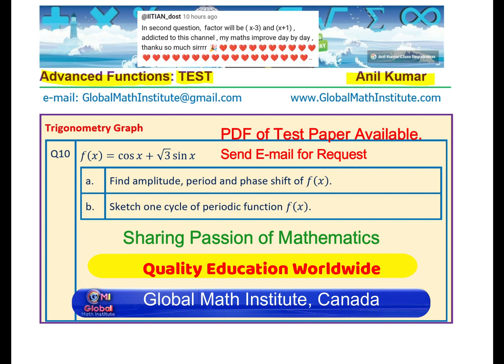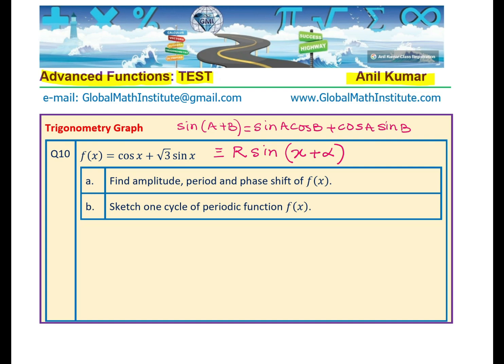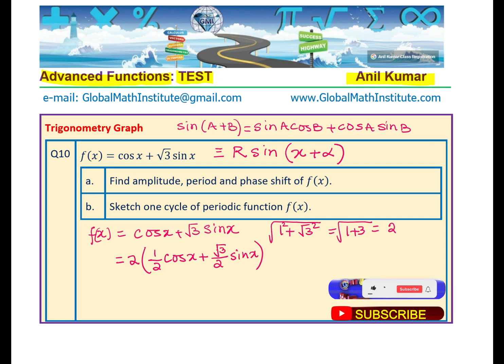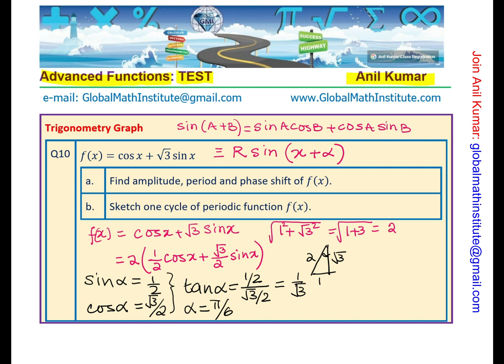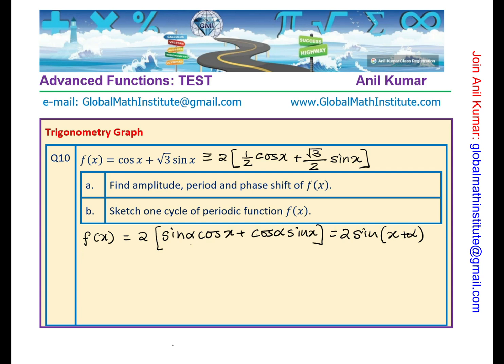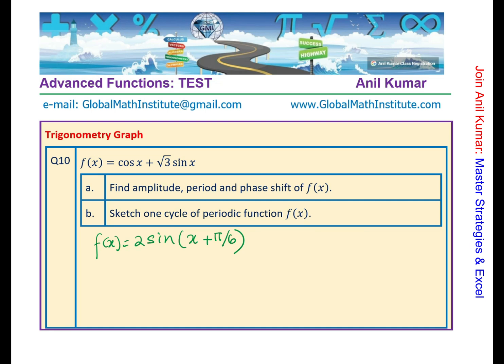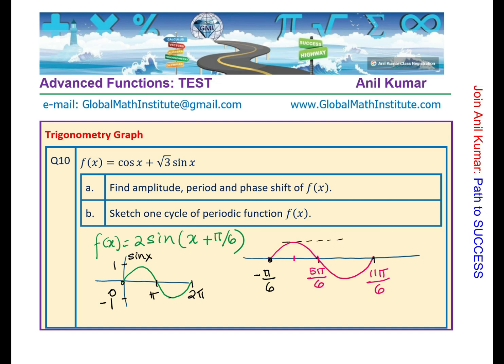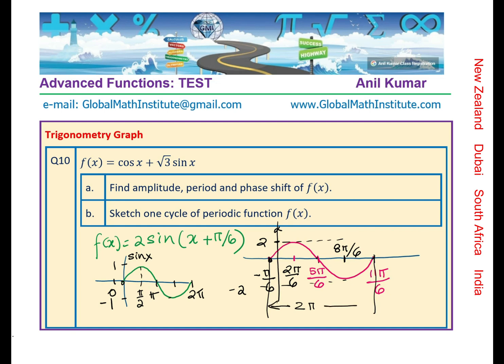cos⁡x+√3 sin⁡x Write amplitude period and phase shift and then Sketch Graph Trigonometry Challenge